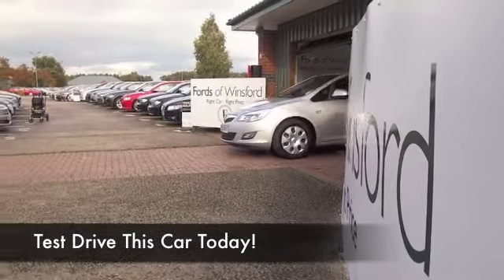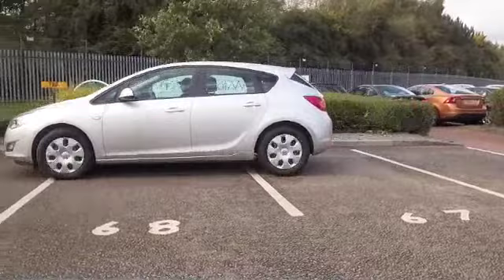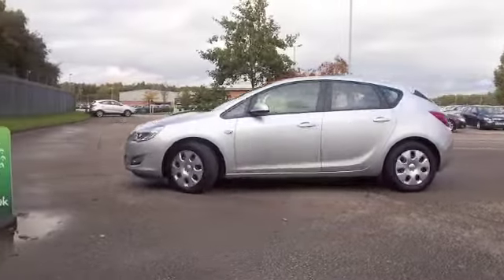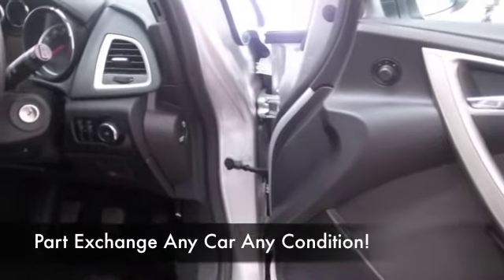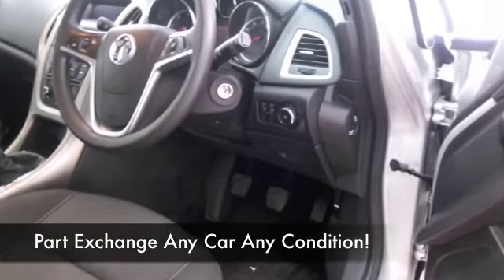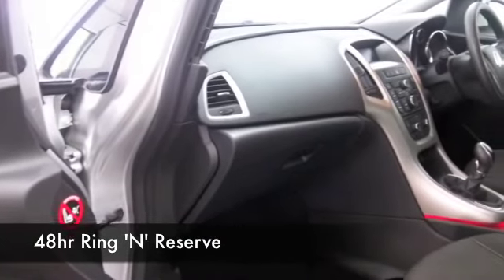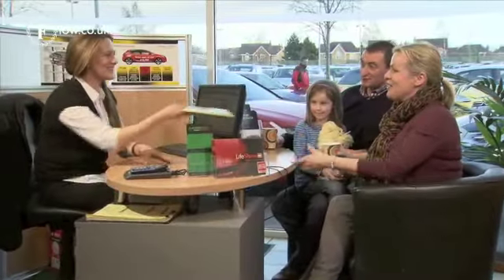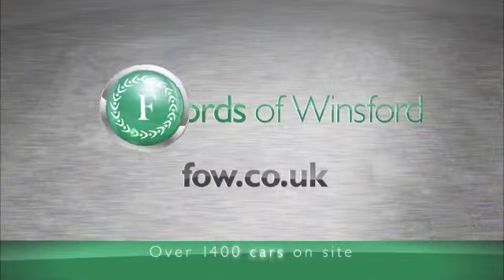VAUXHALL ASTRA DIESEL HATCHBACK (2010) 1.7 CDTI 16V ECOFLEX EXCLUSIV 5DR - VU60KPG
DETAILS:
First registered: 24/09/2010
Current mileage: 26380
Registration: VU60KPG
Colour: SILVER

FEATURES:
full service history, front electric windows, remote central locking, cloth interior, all round airbags, air conditioning, pas, abs, steel wheels, metallic paint, cd, traction control, parking control, parcel shelf present, hand book present, cruise contro

This used car is for sale at Fords of Winsford Car Supermarket in Cheshire, UK